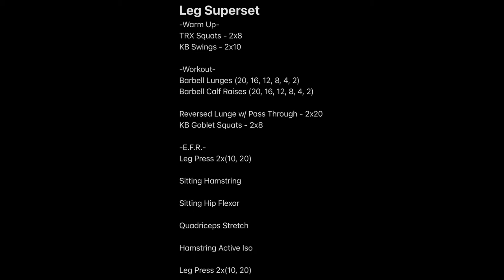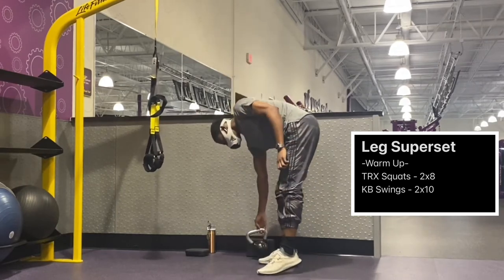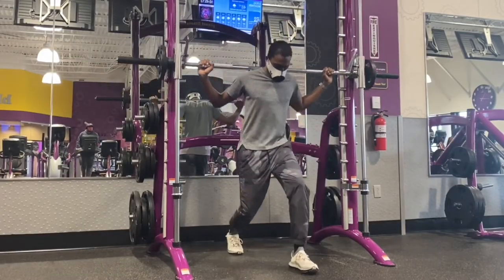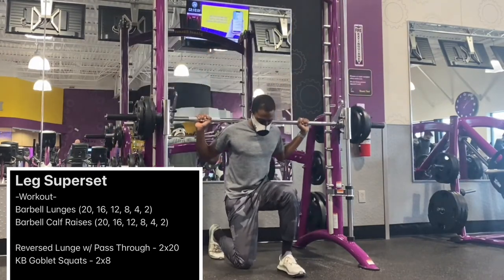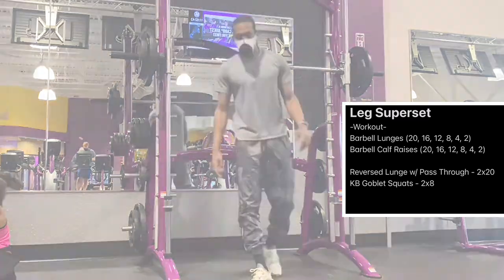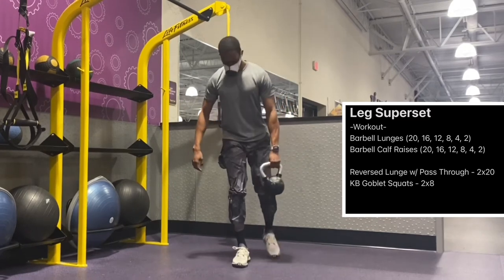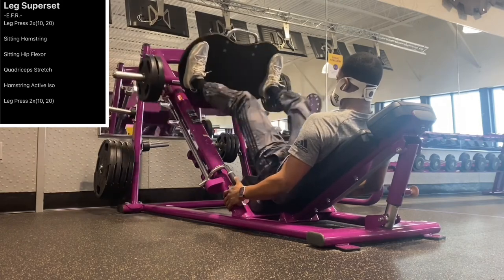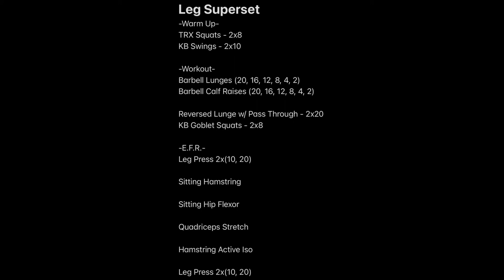Leg Superset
Hey Everyone I bring to you another Superset gym workout video. Today we have a Leg workout with (E.F.R.) Enhanced Failure Recovery or Ewoodez Fitness Recovery.
Also I bring to you EFR the first training method  I have developed.
EFR is my specialized recovery method incorporating 2 machines targeting the same muscle groups either the primary or synergist muscles. One exercise is 3 set using hypertrophy using 55-75% of our max. We then transition to the next machine we complete 10 reps rest pause, increase the weight and complete another 10 reps using rest pause. After these first two sets incorporate active and dynamic stretches before repeating another two sets using 65-75% of our max to finish our workout.
WORKOUT:

-Warm-Up-
TRX Squats - 2x8
KB Swings - 210

-Workout-
Barbell Lunges (20, 16, 12, 8, 4, 2)
Barbell Calf Raises (20, 16, 12, 8, 4, 2)

Reverse Lunge w/ Pass Through - 2x20
KB Goblet Squats - 2x8

-E.F.R.-
Leg Press 2x(10, 20)

Sitting Hamstring

Sitting Hip Flexor

Quadriceps Stretch

Hamstring Active Iso